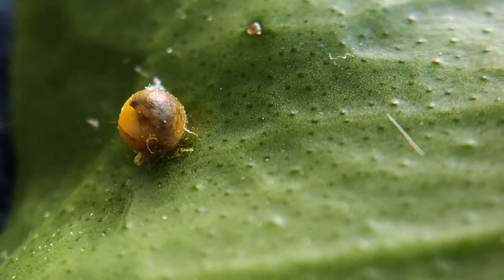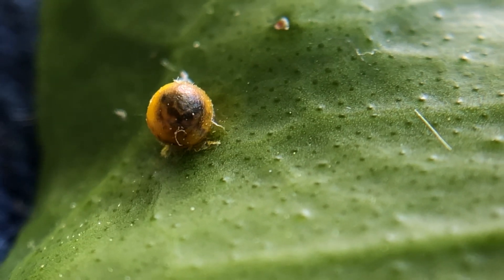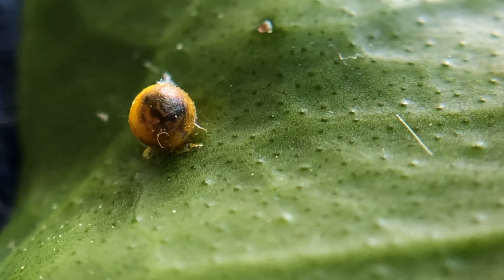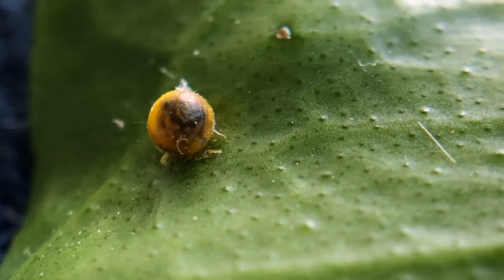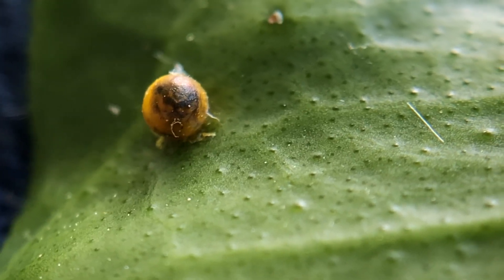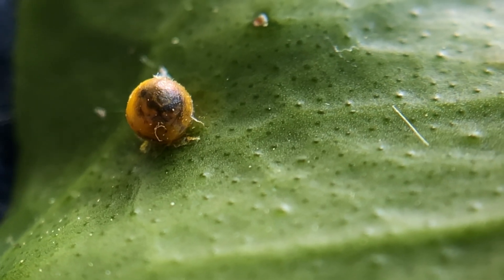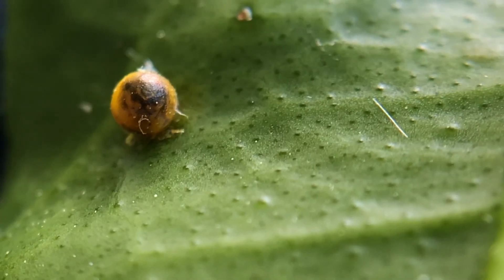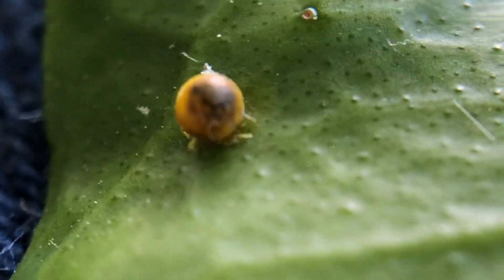Giant Swallowtail about to hatch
Giant Swallowtails use plants in the citrus family. The Texas native tree in the citrus family is the Hop tree (Ptelea trifoliata). Other edible citrus include Lemon, Lime, Oranges, and grapefruit. Though the caterpillars are large (resembling bird poop), they won’t defoliate your tree. Unlike their other Swallowtail cousins. ✌🏼💝🦋🦋